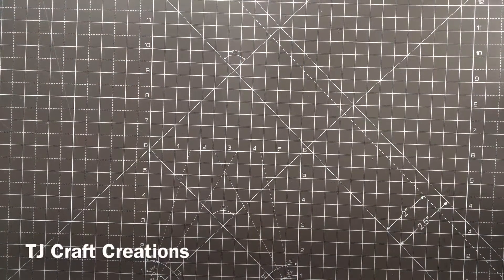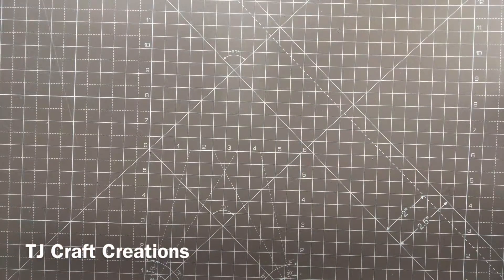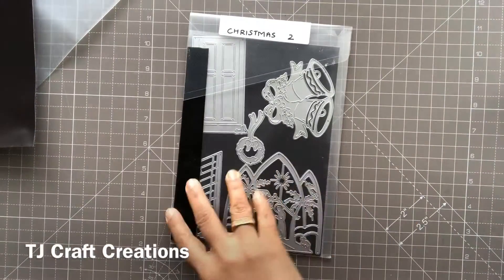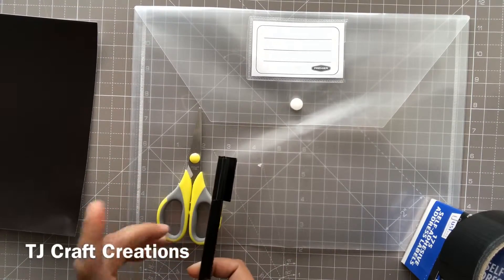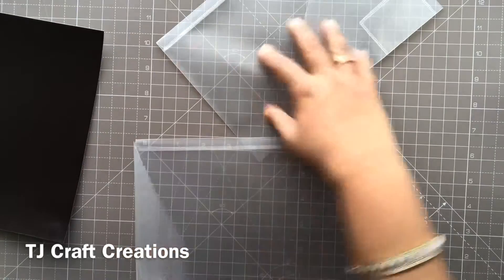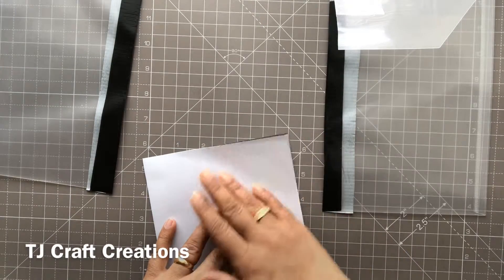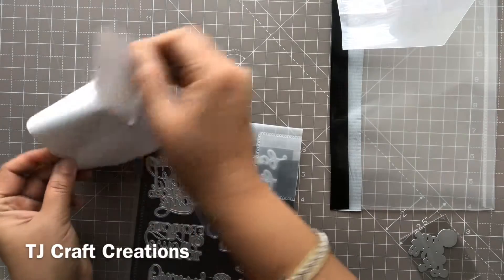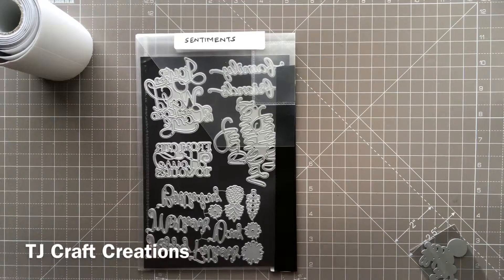Crafty DIY - Die Storage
Inexpensive storage solutions for your crafty dies.